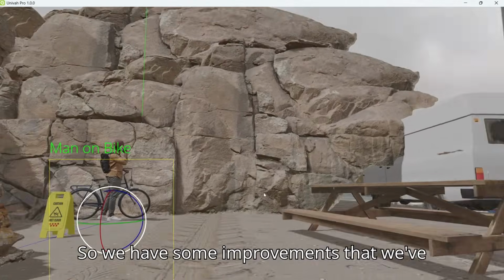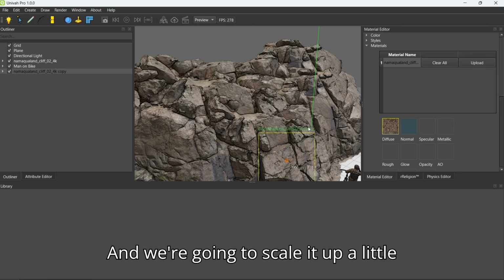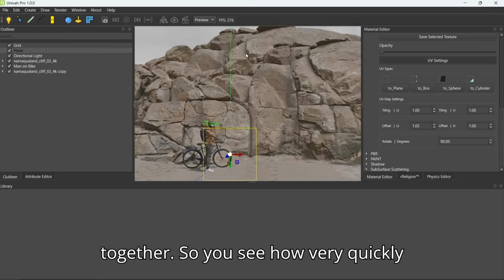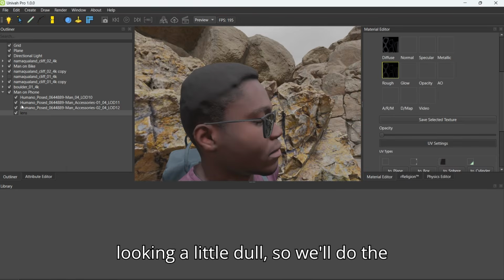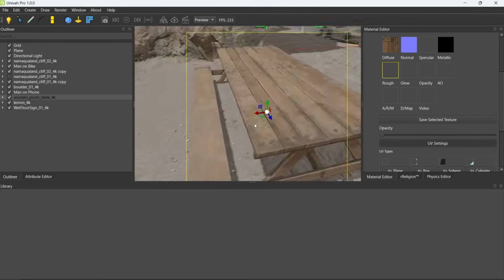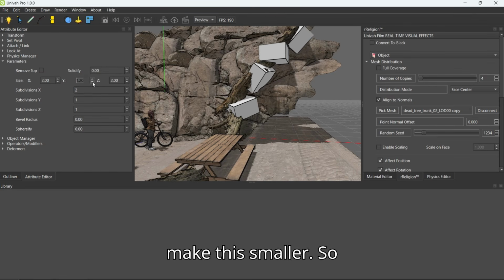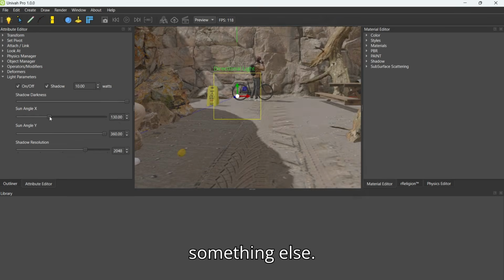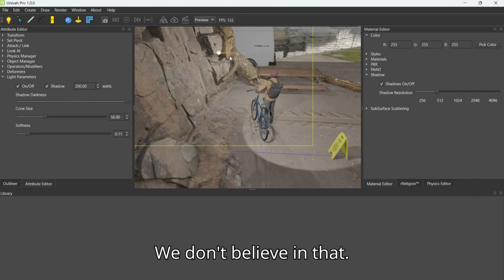SIGGRAPH 2025/2026 Tech Showcase Univah Pro Real-Time Production Quality Rendering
The Univah Film Engine™, powered by rReligionVFX™, is the industry standard Real-Time VFX, Motion Graphics, 3D Animation and Rendering Software for film studios, AAA Game Developers, Educators and College Students. rReligionVFX is a proprietary motion graphics and visual effects system built from scratch by The Stephanie Michaels Software Company exclusively for Univah Pro™.
Univah Pro is a powerful new real-time Rendering Software for filmmakers. Univah is not a game engine. Univah is a Film Engine, the first of its kind and a new category defined by The Stephanie Michaels Software Company. Univah can be used for real-time 3D animation, real-time Motion Graphics and powerful physically based simulations. Univah Pro has the ability to achieve offline render quality INSTANTLY, directly in the real-time viewport. Univah saves artists time by eliminating the need for re-rendering using render farms when a client changes their mind or relighting in post-production. This video is a tech demonstration for SIGGRAPH 2025/2026.